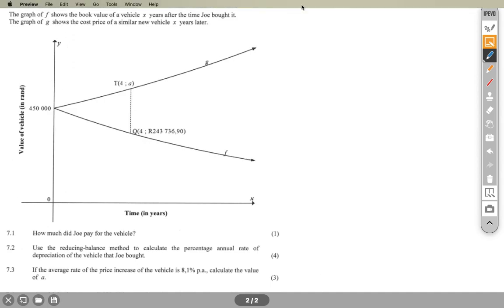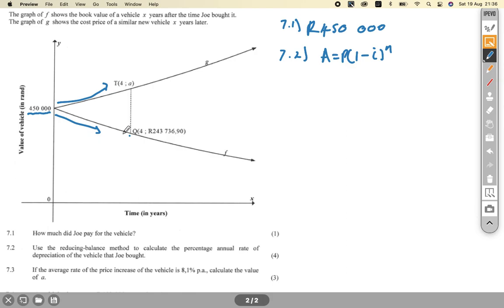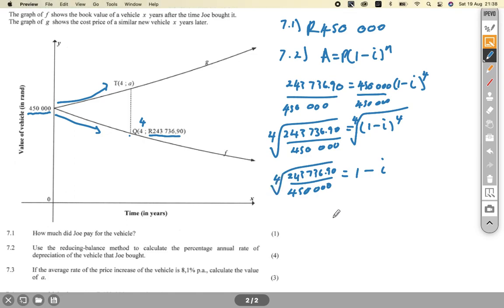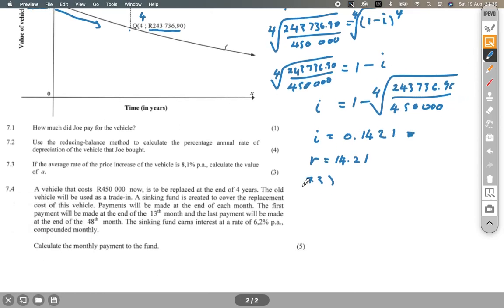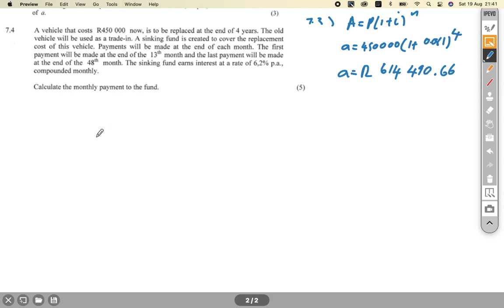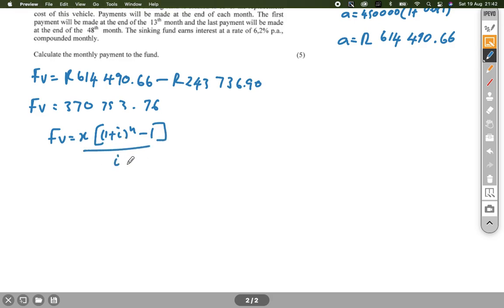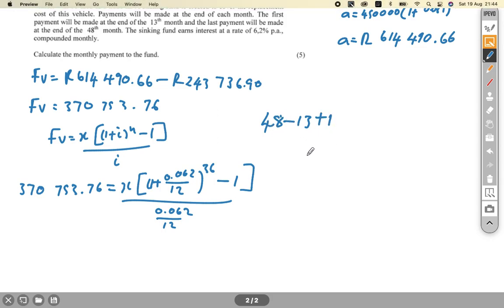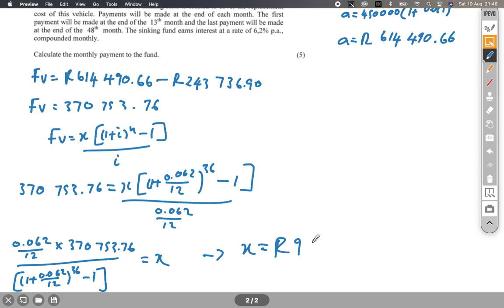Grade 12 - FINANCIAL MATHEMATICS